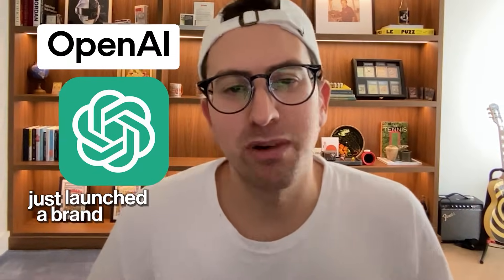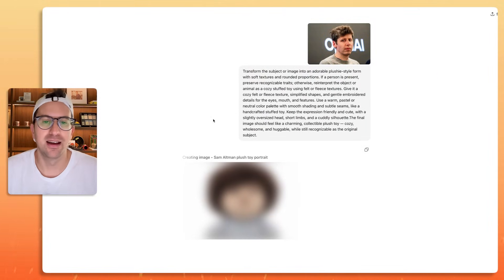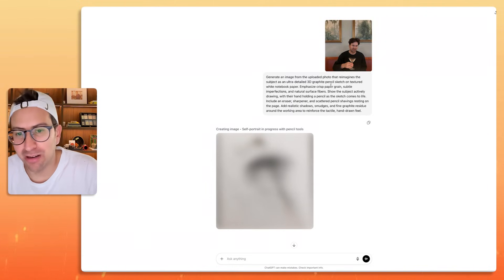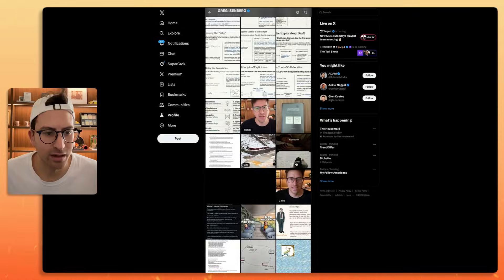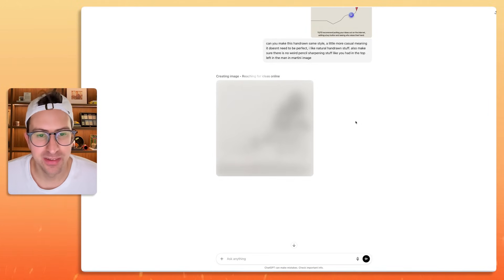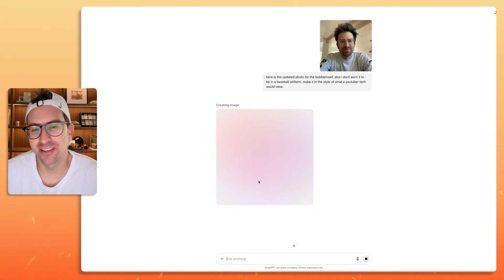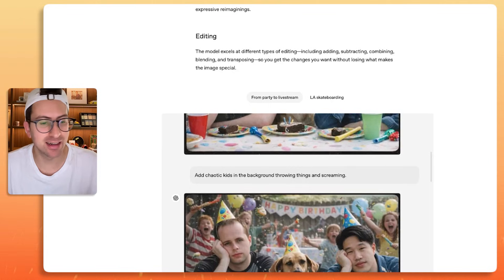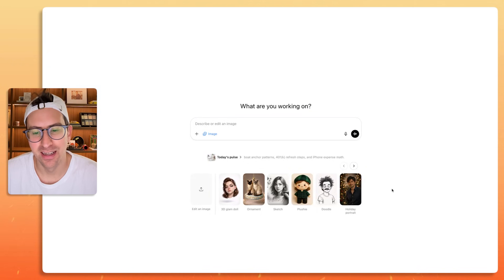Testing ChatGPT Image 1.5's crazy capabilities (full review)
In this episode, I test-drive OpenAI’s brand new image model inside ChatGPT and share my first impressions. I walk through how to access it, how the “style” carousel works, and why the built-in prompt optimization matters if you care about output quality. I run a few practical experiments—plushie, graphite sketch, hand-drawn diagram, and a bobblehead to see how well it follows instructions and handles iterative feedback. By the end, I compare it to Nano Banana Pro (my recent daily driver) and give my honest verdict on whether it’s actually better

Timestamps:
00:00 – Intro
02:10 – Test 1: Plushie
04:10 – Test 2: Sketch
10:10 – Test 3: Bobblehead
12:30 – Final Thoughts and Conclusions

Key Points

- I care less about *how* it works and more about whether it produces consistently great outputs.
- The “style carousel” + automatic prompt optimization can be the real unlock for better generations.
- The model’s ability to take feedback (clean edits without ruining the image) is the make-or-break test.
- Turning complex ideas into clean “hand-drawn” diagrams is a practical use case for content that performs.
- My takeaway: it beats my expectations, and it’s as good as (or better than) Nano Banana Pro.

Section Summaries

1. **What I’m Testing And Why It Matters**
I kick things off by explaining what I’m evaluating: whether OpenAI’s new image model can actually outperform Nano Banana Pro in real workflows, not just cherry-picked demos. I’m looking for output quality, reliability, and how well it takes feedback.

2. **How To Use The New Image Flow In ChatGPT**
I show the basic path: jump into ChatGPT, hit the plus button, click Image, and you’ll see a carousel of styles. That UI flow matters because it lowers the friction to experiment fast.

3. **Plushie Test + The Hidden “Prompt Optimizer” Layer**
I start with a plushie style test (using Sam Altman) and notice how ChatGPT effectively generates an optimized prompt behind the scenes. I connect it to tooling I’ve seen elsewhere (like Glyph App) and why prompt optimization can be as important as the model itself.

4. **Sketch Test: When Great Outputs Equal Real Leverage**
I run a sketch transformation using a photo of me drinking a martini and zoom in on the details. I’m blunt about the real reason I care: better outputs can mean better ads, better content, and a higher chance my businesses win.

5. **The Feedback Test: Can It Edit Without Falling Apart?**
I push the model with revisions—like removing elements that make it feel “too AI” (the hand/notebook vibe). This is where a lot of image models fail, and it’s why I’ve liked Nano Banana Pro: it tends to take iterative direction better.

6. **Hand-Drawn Diagram Mode: The “Viral Diagram” Use Case**
I try converting a diagram I posted on X into a more natural hand-drawn style and explain why this matters: these simple visuals can communicate complex ideas and tend to perform. The output surprises me—in a good way.

7. **Bobblehead Test + Productization Thoughts**
I test a bobblehead variant and add constraints (no baseball uniform; make it feel like a tech YouTuber). Then I zoom out to the next logical step: if you can generate designs like this, how do you turn them into real products—manufacturing and a Shopify store included.

8. **Blog Post Claims + My Final Verdict**
I reference OpenAI’s blog claims around editing (add/subtract/blend), creative transformations, instruction following (like the grid example), and better text rendering. My conclusion is simple: it beat my expectations, and I think it’s as good as—if not better than—Nano Banana Pro.

LCA helps Fortune 500s and fast-growing startups build their future - from Warner Music to Fortnite to Dropbox. We turn 'what if' into reality with AI, apps, and next-gen products

The Vibe Marketer - Resources for people into vibe marketing/marketing with AI